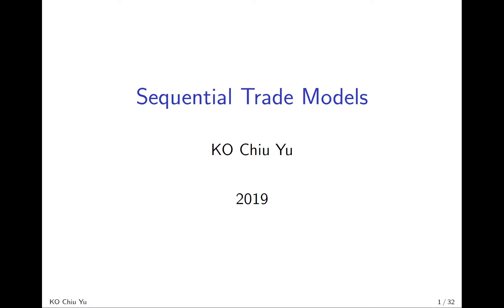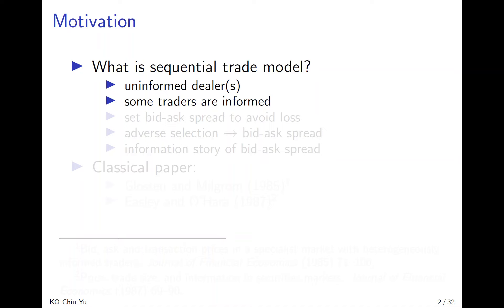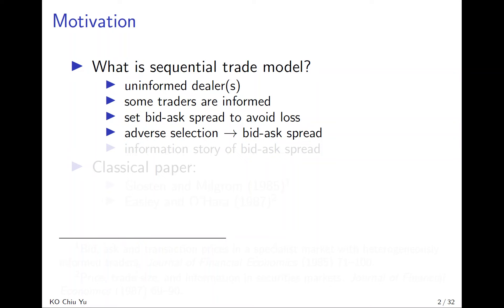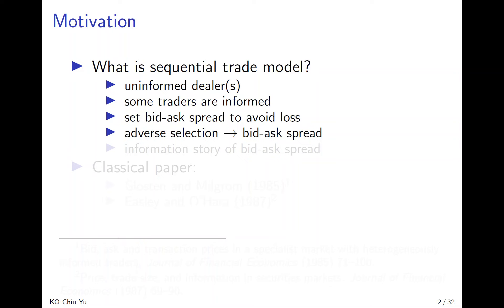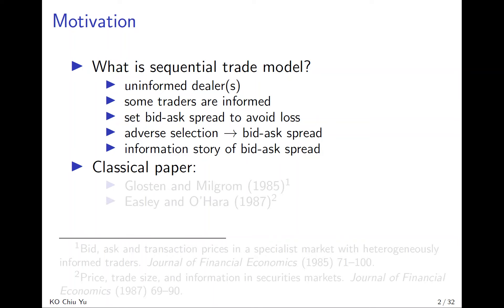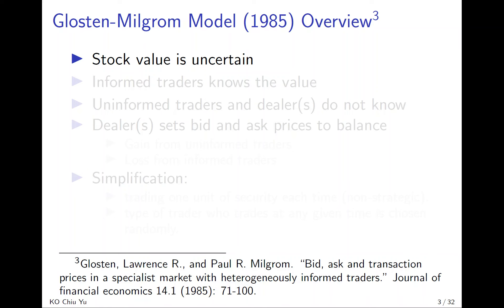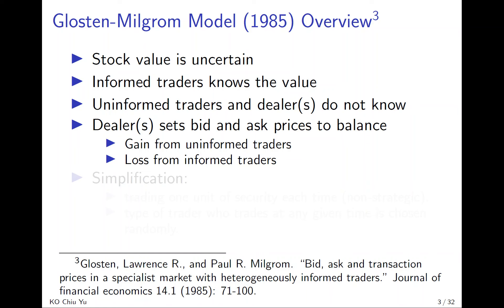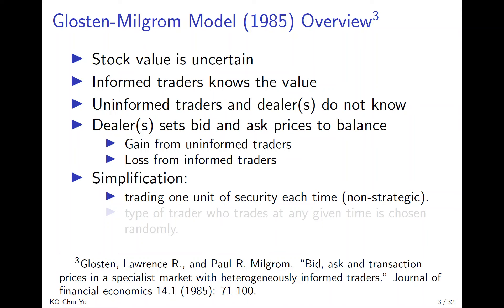Sequential Trade - Introduction